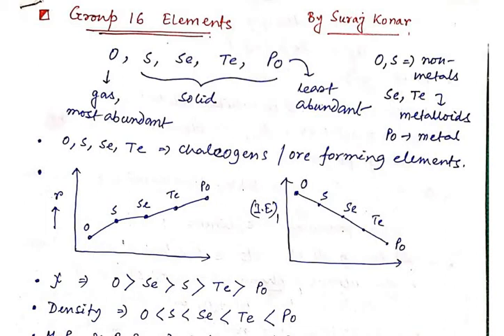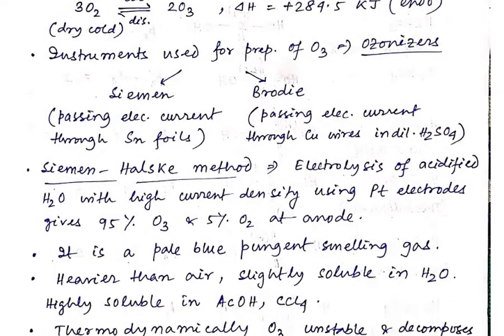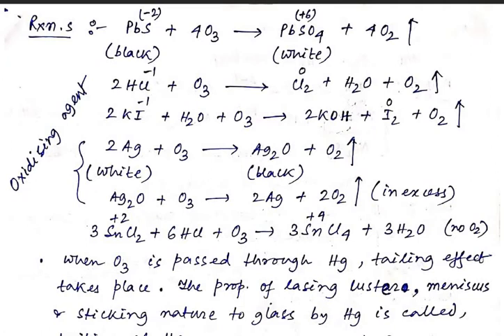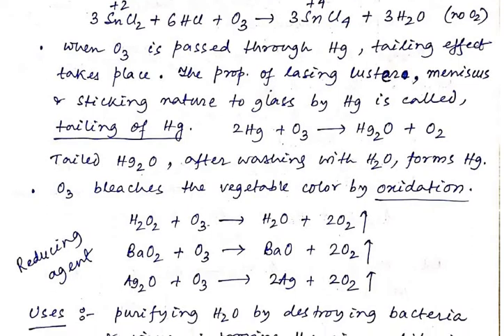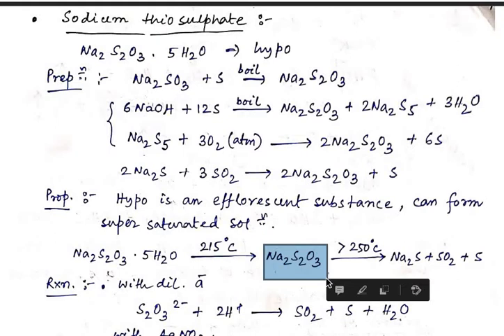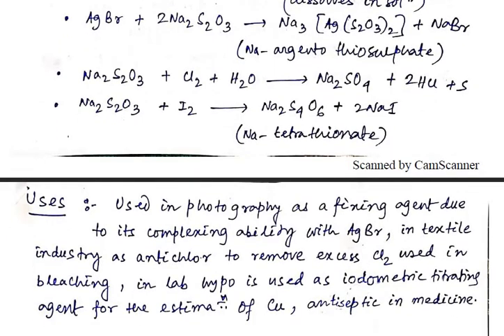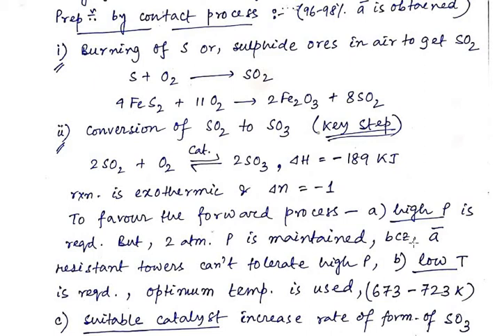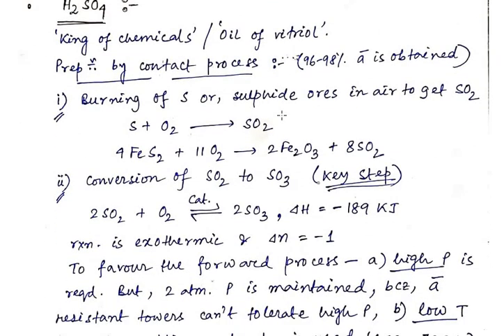Group 16 elements_Lecture 3_by Dr Suraj Konar